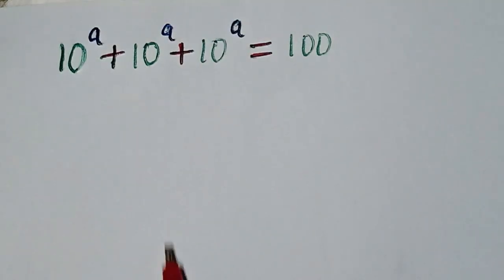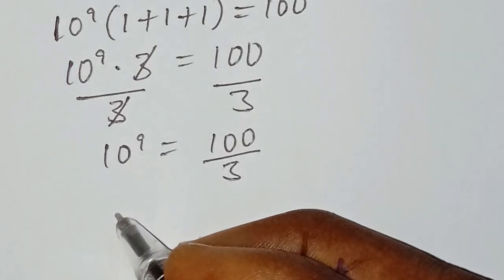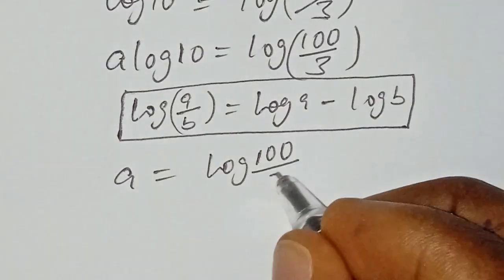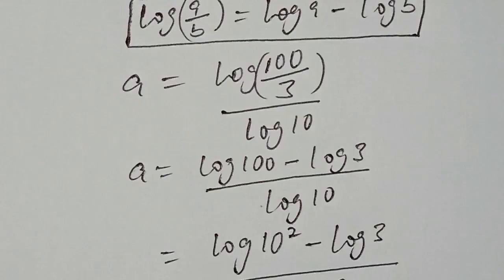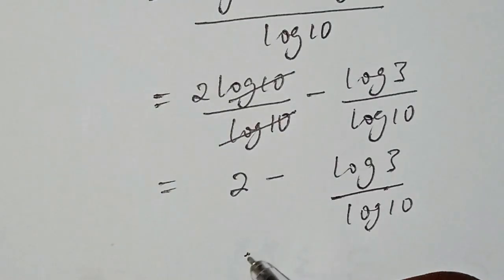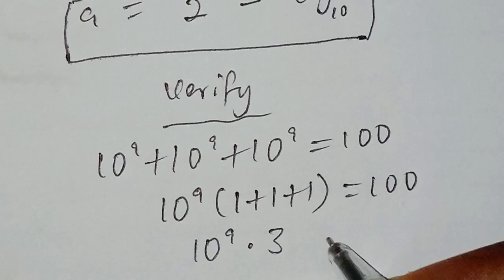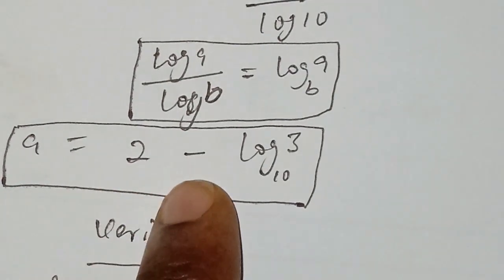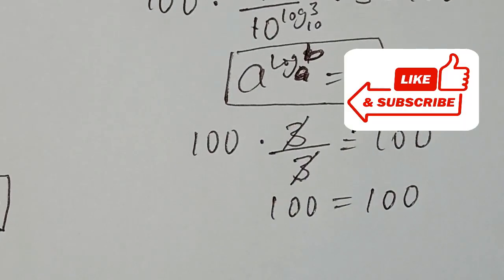Can You Solve This Tricky Algebra Olympiad Problem?🔥-Math Challenge Question Explained Step-by-Step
Question Explained Step-by-Step 📐
Are you ready to test your brain with one of the most challenging math Olympiad questions that involve algebraic problem-solving? 💡
In this video, we break down a high-level algebra question often asked in math olympiads and competitive exams. Step by step, you'll learn how to approach complex equations, identify patterns, and apply logical reasoning to crack the toughest problems.

Whether you're a student preparing for exams or a math lover looking to level up, this video is for you! 🎓📘

👇 Here’s what you’ll learn:
How to approach advanced algebraic problems
Olympiad-style logical reasoning techniques
Fast strategies for simplifying complex equations
Tricks to solve algebra expressions and identities

🧠 Think you can solve it faster? Let’s find out!